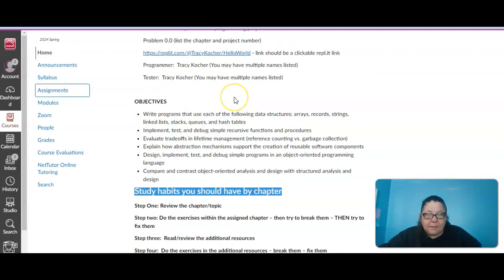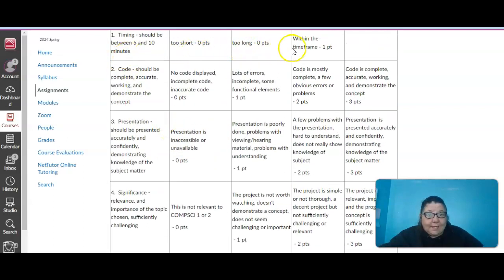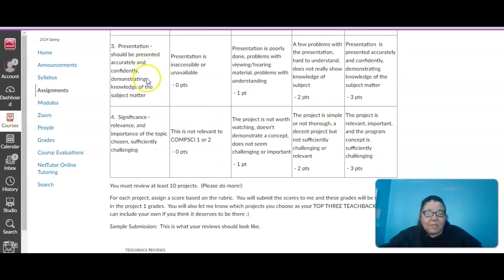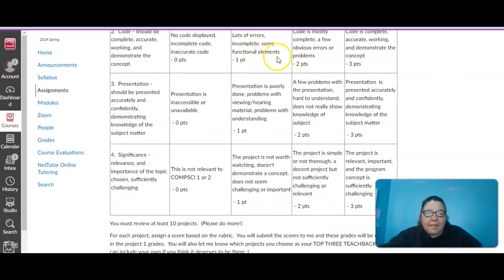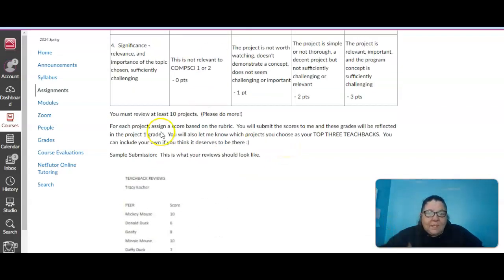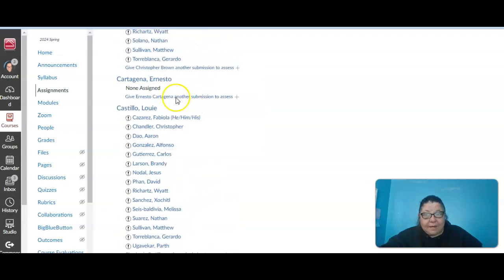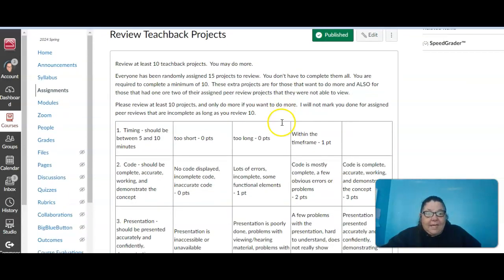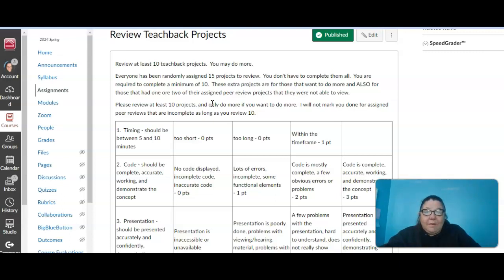How to Review Teachback Projects COMPSCI 2